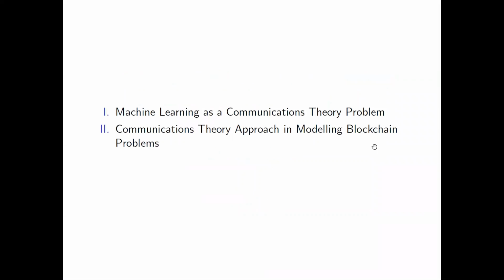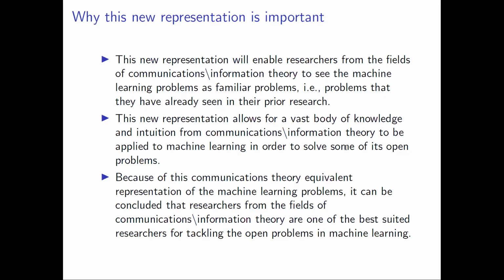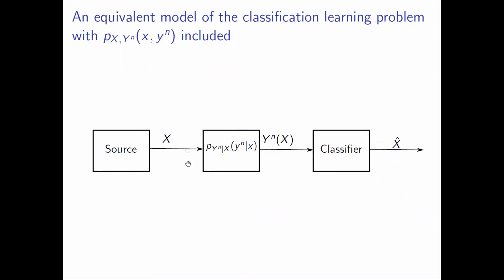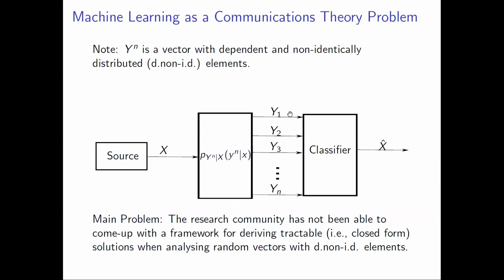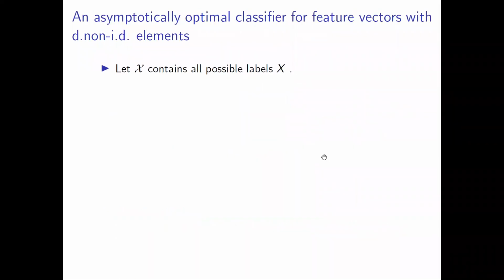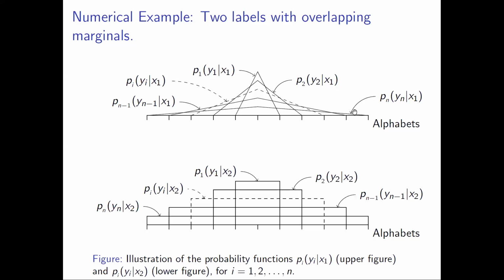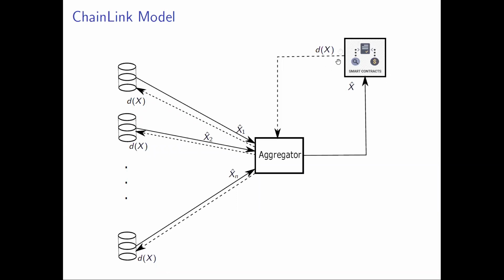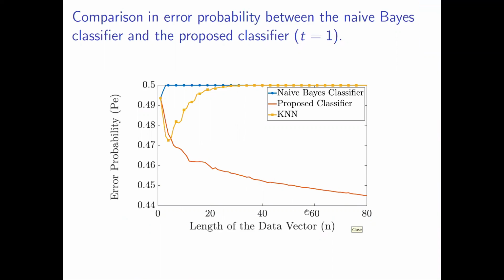Nikola Zlatanov – Сommunications theory in machine learning and blockchain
In this talk, we will present two applications of the communications theory framework, one in machine learning and the other in blockchain technologies. Specifically, we will present how the problem of classification can be represented equivalently as a communications problem. This equivalent representation can enable the vast body of knowledge and intuition from communications and information theory to be used for tackling the open problems in machine learning. Next, we will present how the problem of inserting reliable off-chain data into the blockchain can also be represented as an equivalent communications problem.

Bio: Nikola Zlatanov was born in Macedonia. He received the Dipl.Ing. and Master degree in electrical engineering from Ss. Cyril and Methodius University, Skopje, Macedonia in 2007 and 2010, respectively, and his PhD degree from the University of British Columbia (UBC) in Vancouver, Canada in 2015. He is currently a Senior Lecturer in the Department of Electrical and Computer Systems Engineering at Monash University in Melbourne, Australia. His current research interests include wireless communications, information theory, and machine learning.
Dr. Zlatanov received several scholarships/awards/grants for his work including UBC’s Four Year Doctoral Fellowship in 2010, UBC’s Killam Doctoral Scholarship and Macedonia’s Young Scientist of the Year in 2011, the Vanier Canada Graduate Scholarship in 2012, best journal paper award from the German Information Technology Society (ITG) in 2014, best conference paper award at ICNC in 2016, and ARC Discovery Early Career Researcher Award (DECRA) in 2018.
Dr. Zlatanov serves as an Editor of IEEE Wireless Communications Letters (since Sep. 2020). He served as an Editor of IEEE Communications Letters in the period 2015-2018.